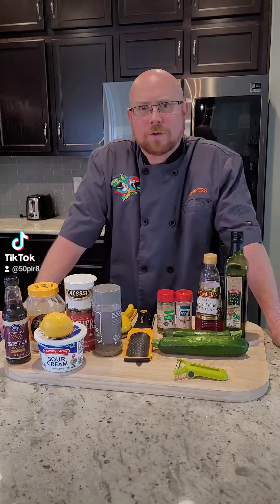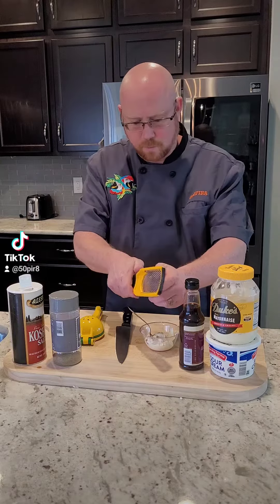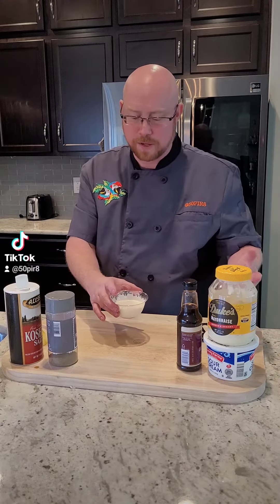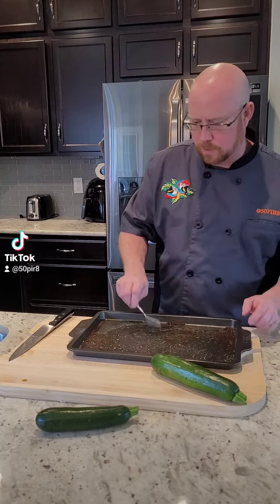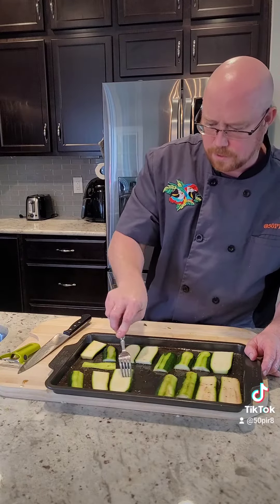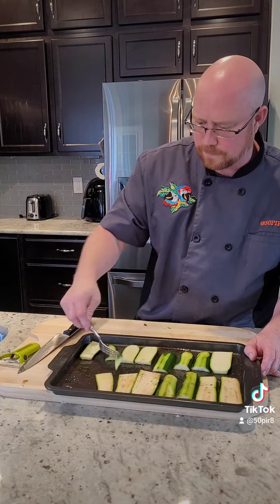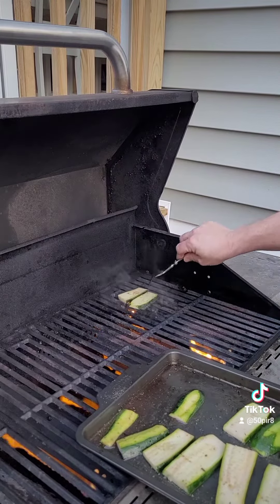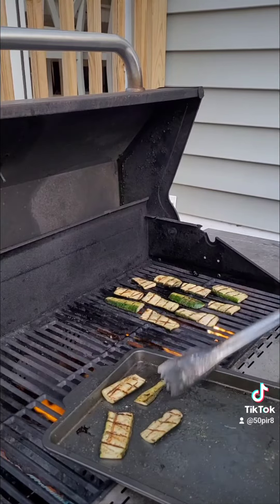Grilled Zucchini with Lemon Aioli